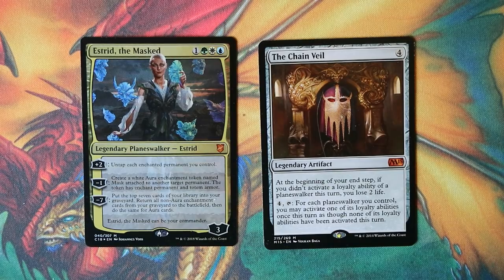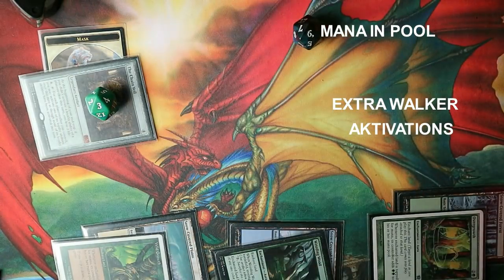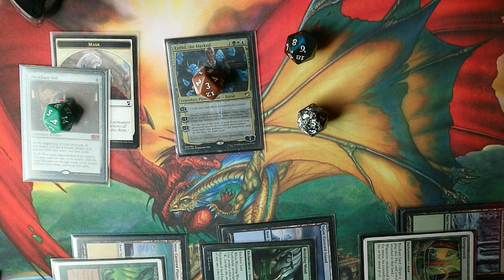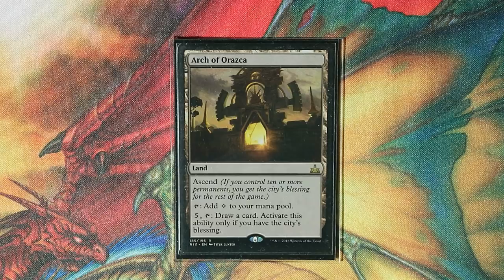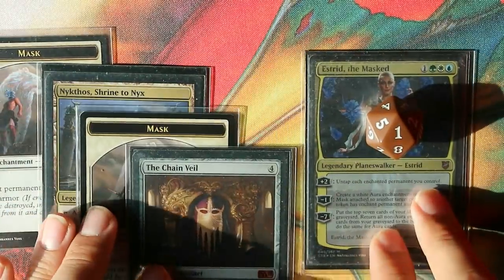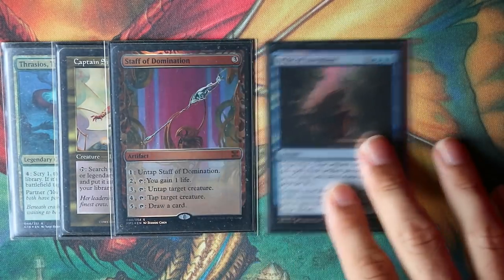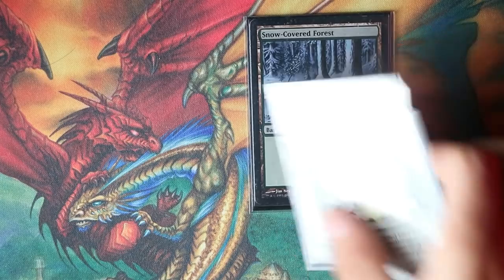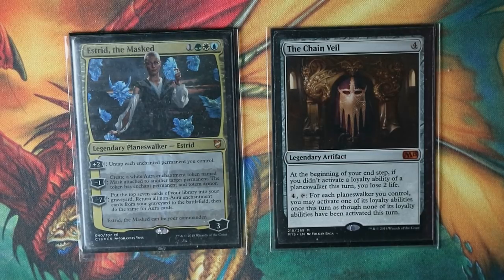Estrid the Chain Veil cEDH deck tech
This is a bant Chain veil deck tech video for cEDH. Astrid the masked can untap a lot of different permanents. That will untap the chain veil.